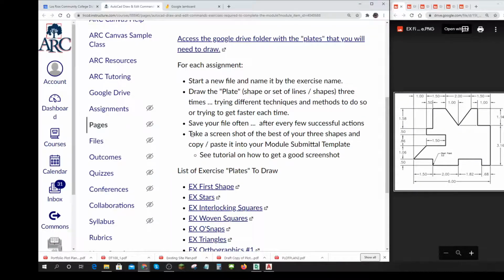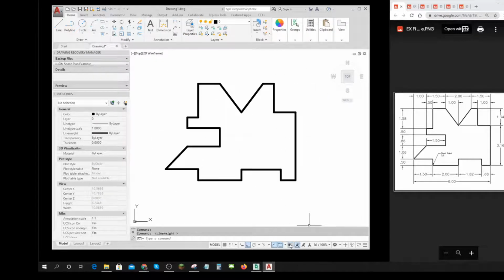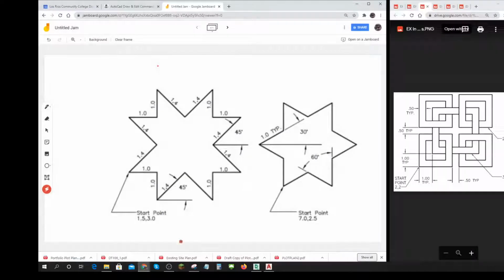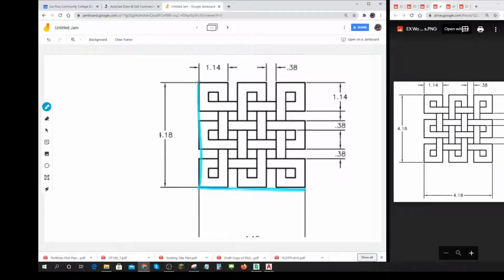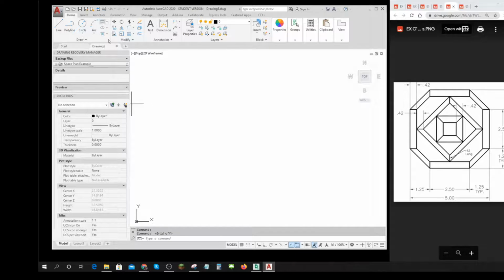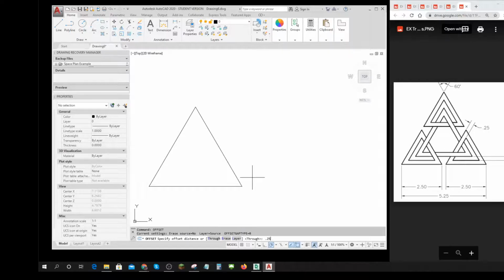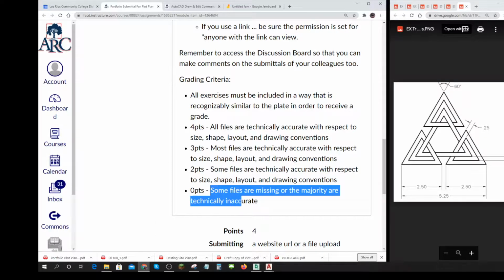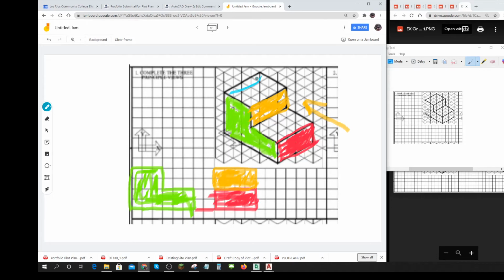9 10 301 Lect